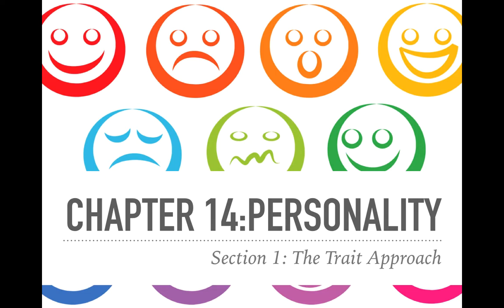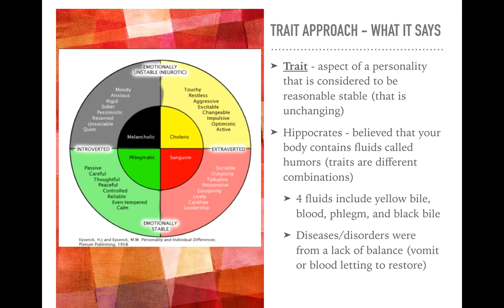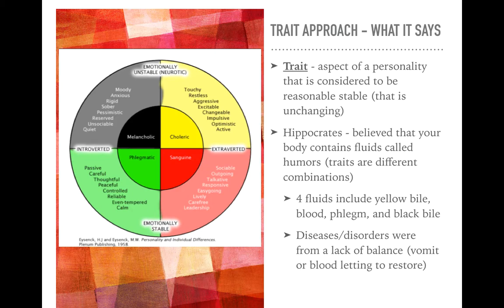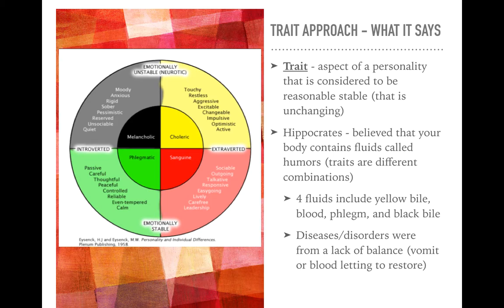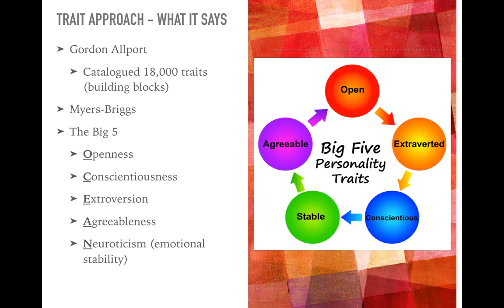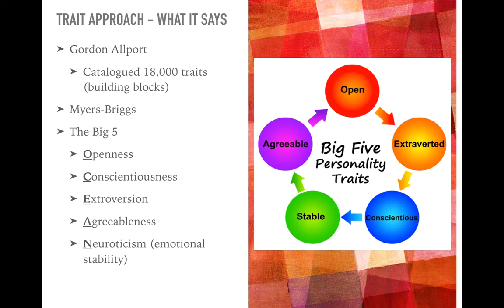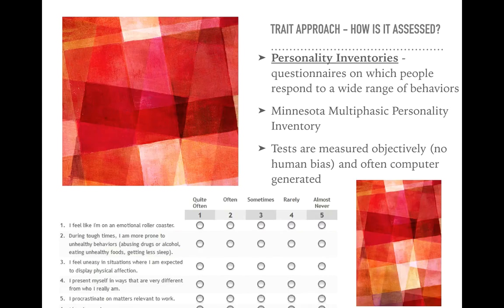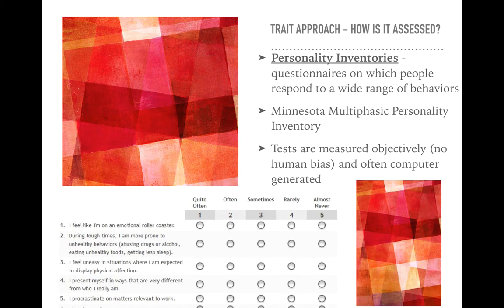Psy2 Trait Approach